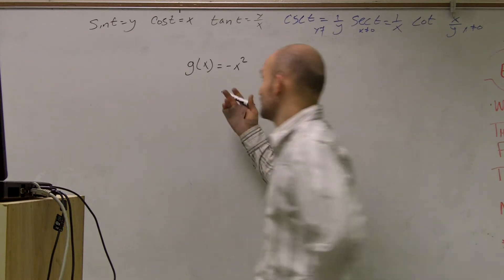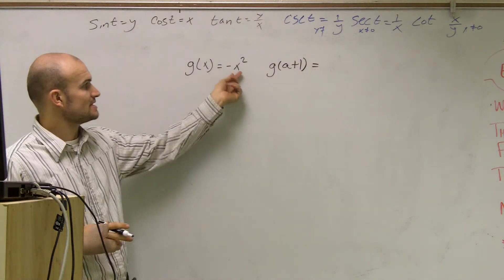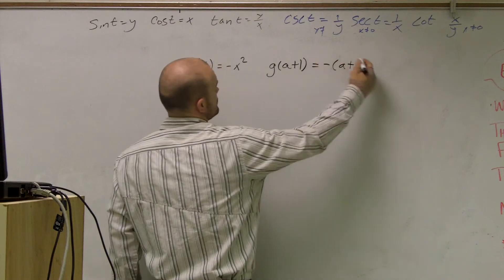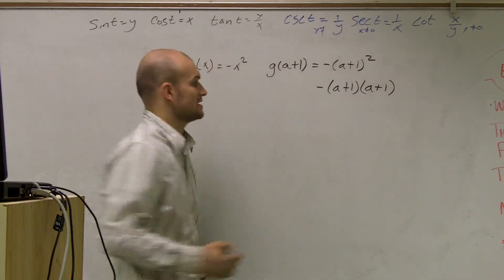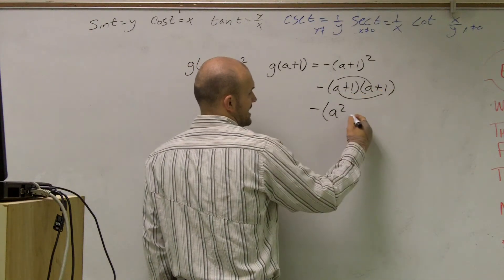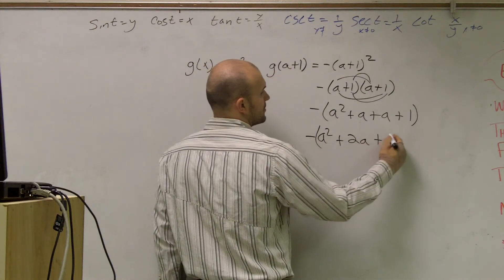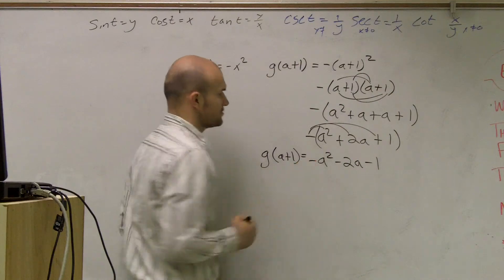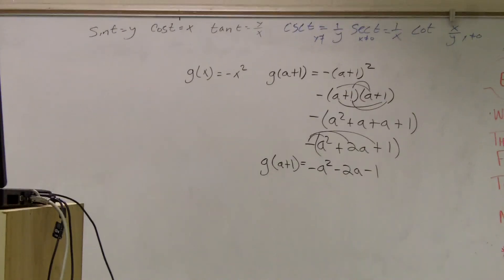Learn how to evaluate a quadratic function